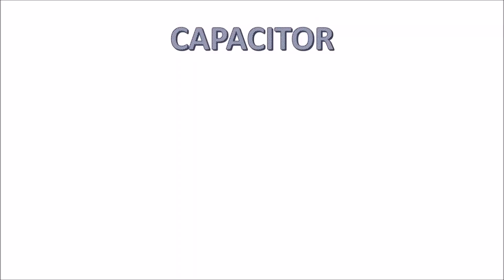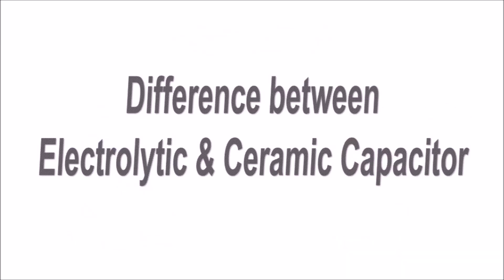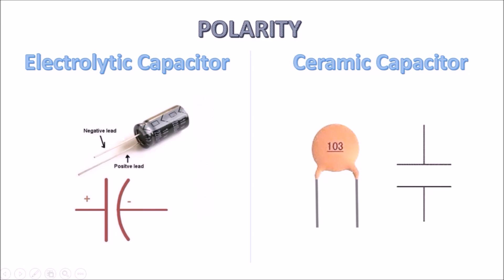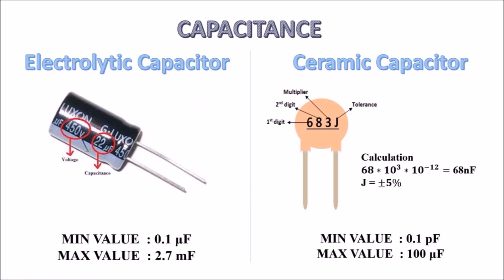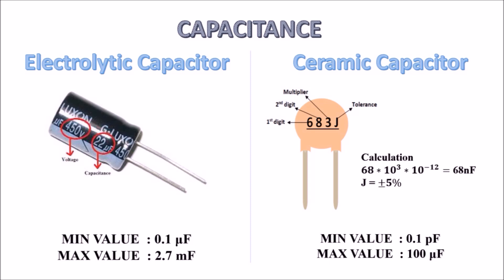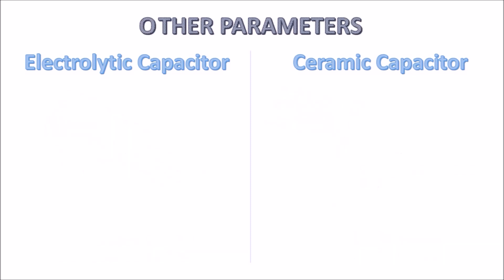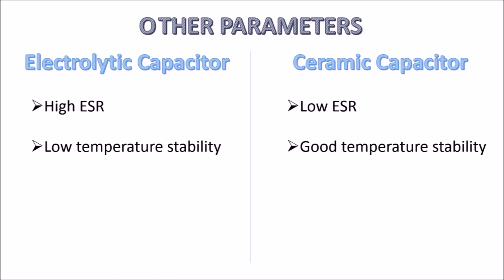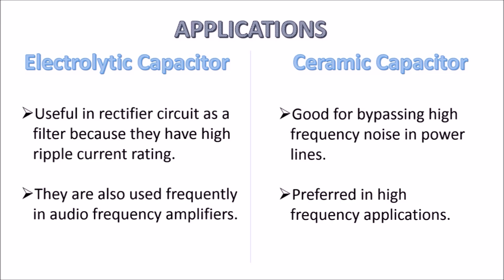Difference between electrolytic capacitor and ceramic capacitor!!!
Mainly we are using ceramic and electrolytic capacitors in our circuits but most of us don't know about the difference between them.
So most of the time we don't know about which capacitor to be used in our circuit that will eventually get destroy our circuit.
In this video, we introduced the difference between an electrolytic capacitor and ceramic capacitor and their uses.